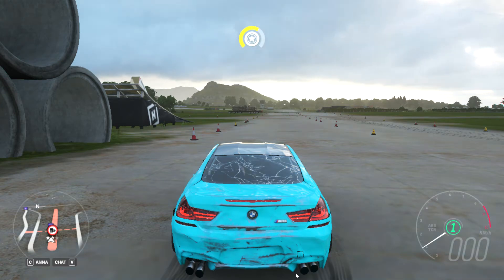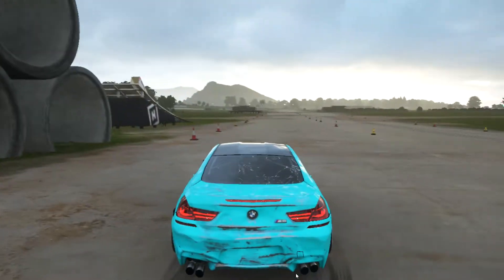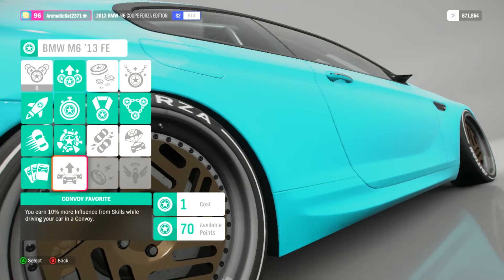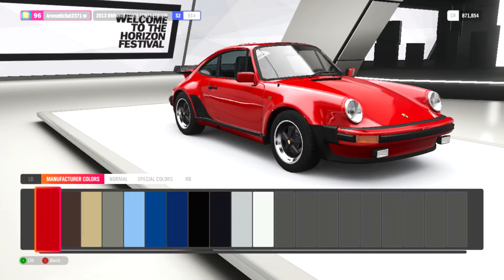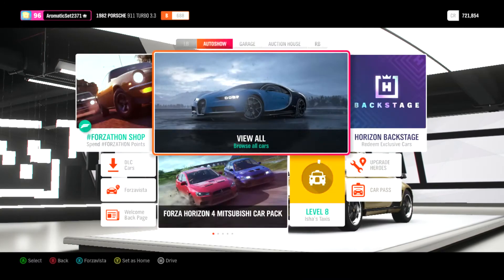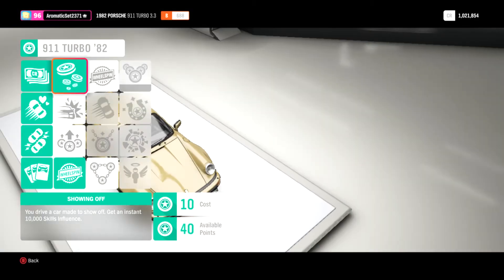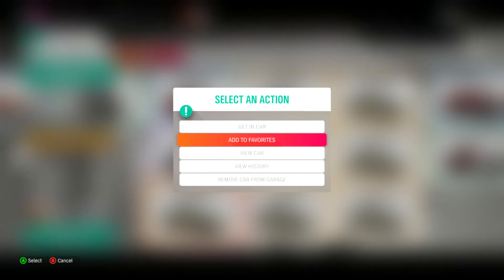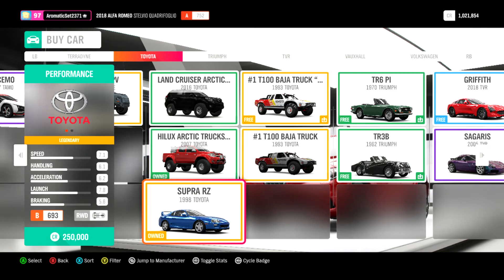Forza horizon 4 infinite money glitch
Hi guys today I will show you how to get infinite money in forza horizon 4.